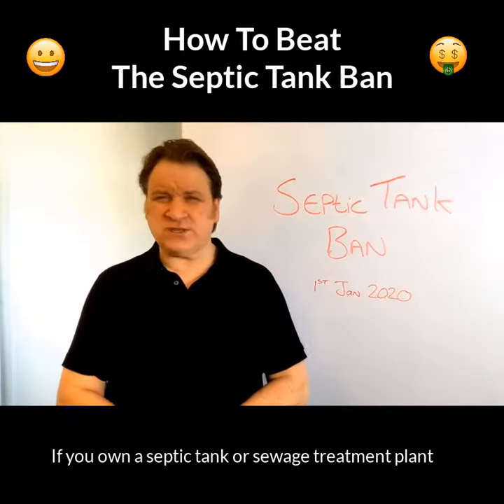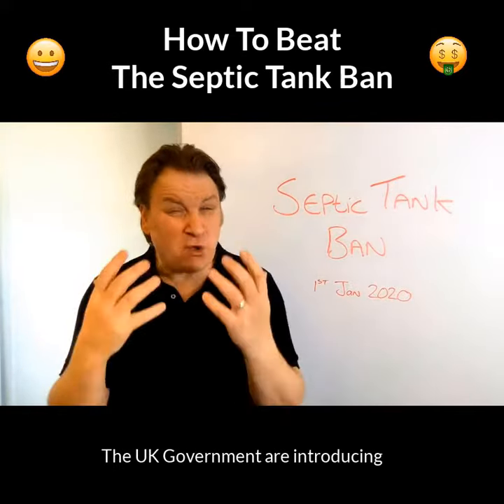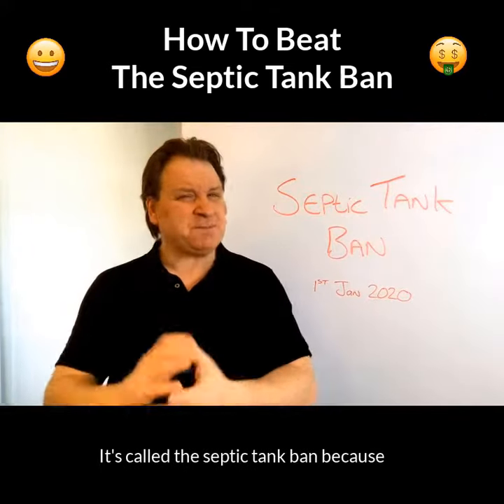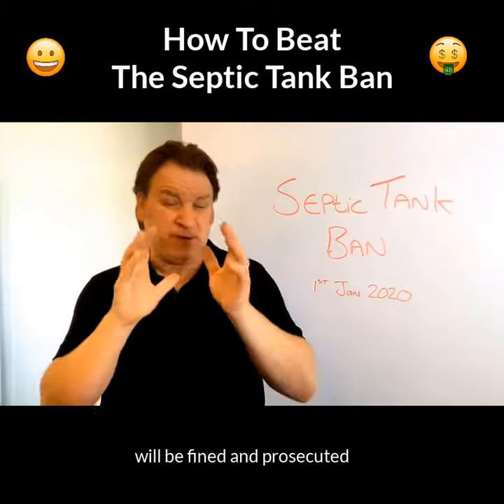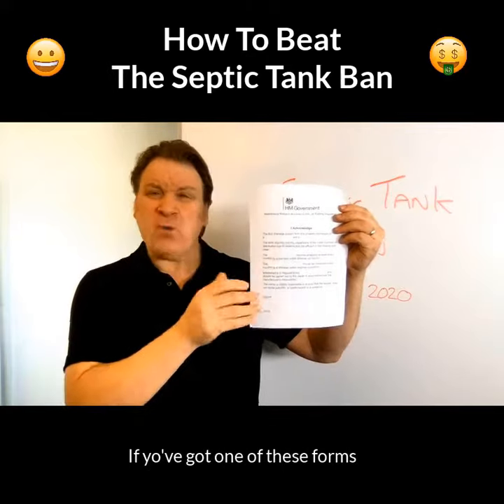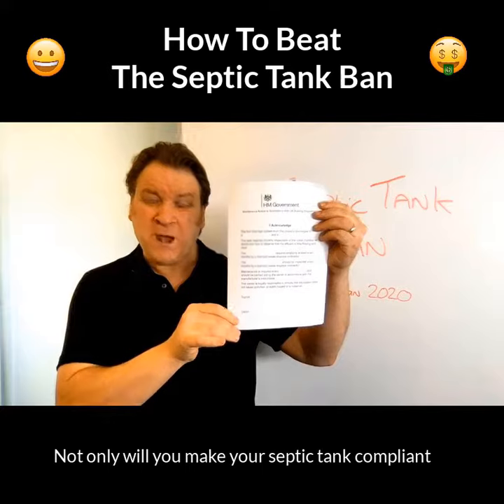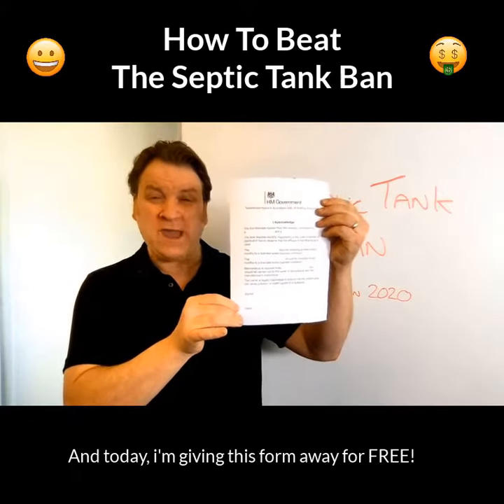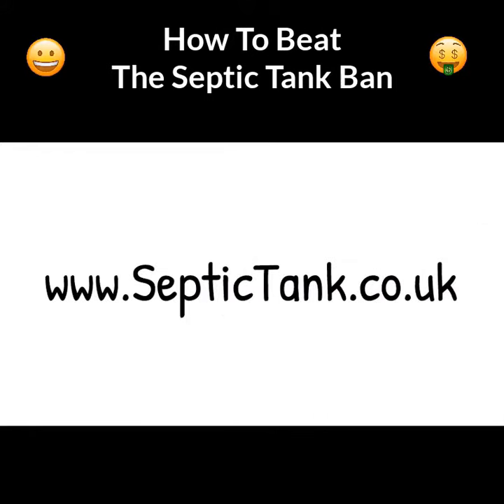Sepa Septic Tank Registration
Worried about all the new septic tank regulations that come into force on the 1st Jan 2020?

Then don't be.

Make your sewage system legal and compliant with a government compliance form.